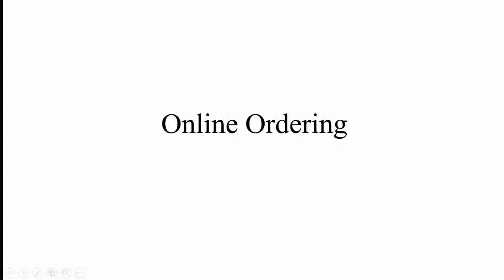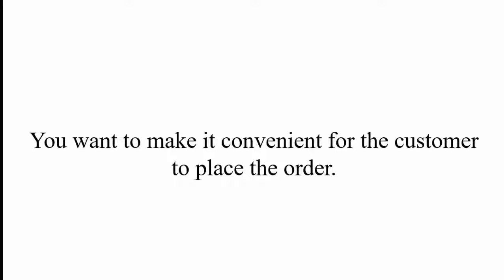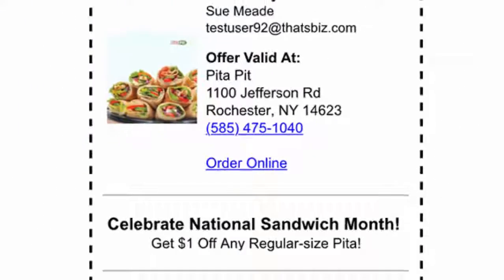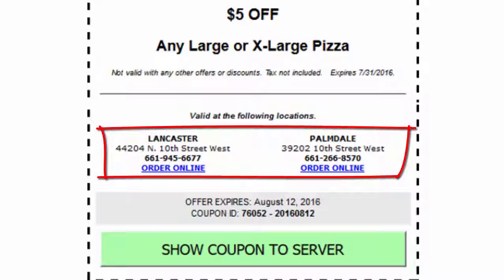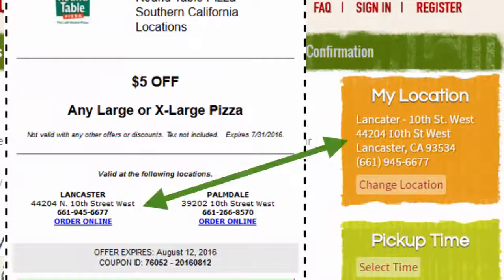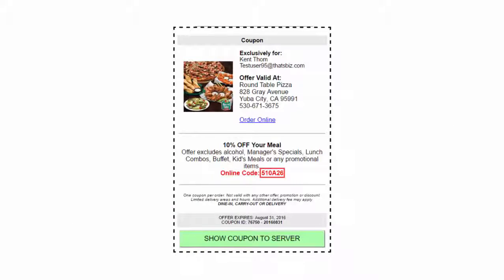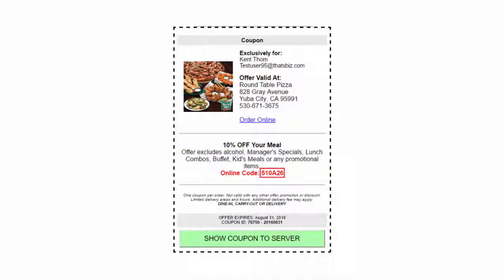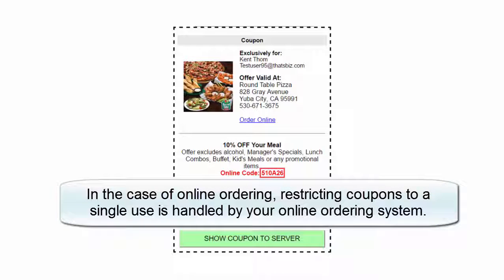Digital Coupons - Online Ordering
See how digital coupons can make easy for your customers to place an online order.